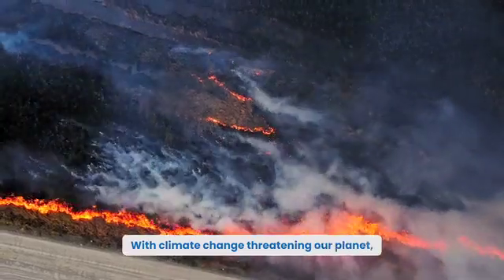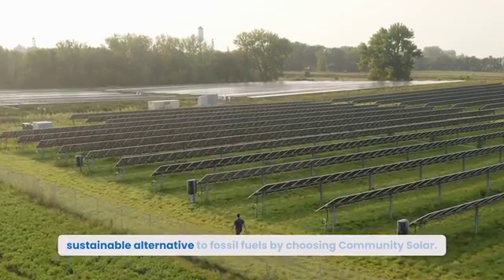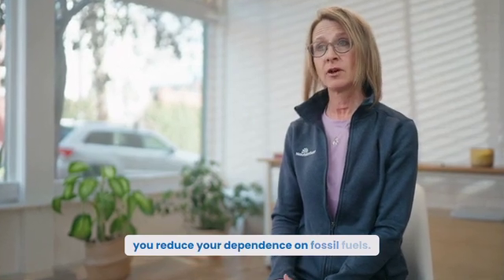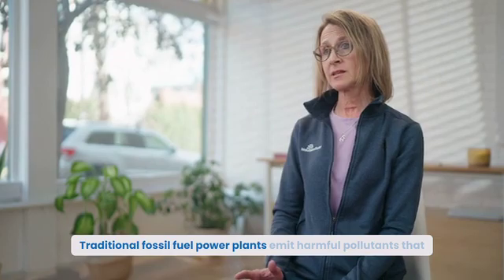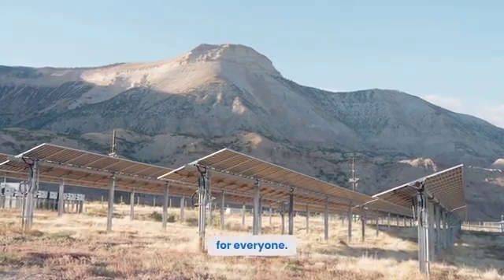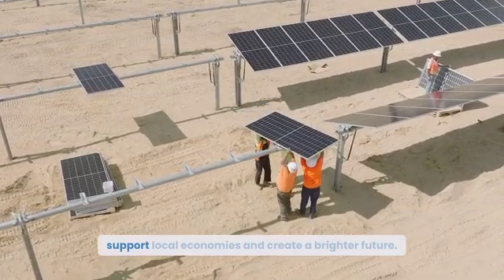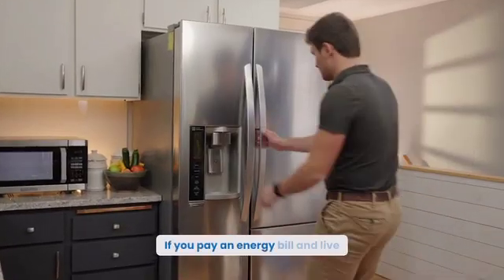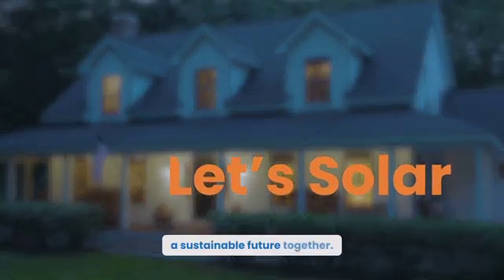Environmental Benefits of Community Solar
Discover how community solar positively impacts the environment and local communities. Do these farms actually benefit local communities and residences?